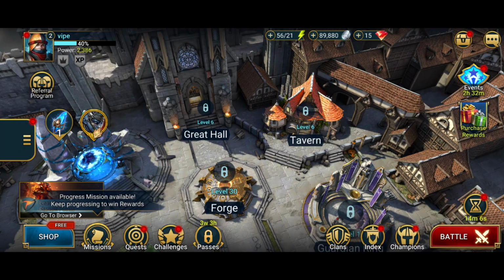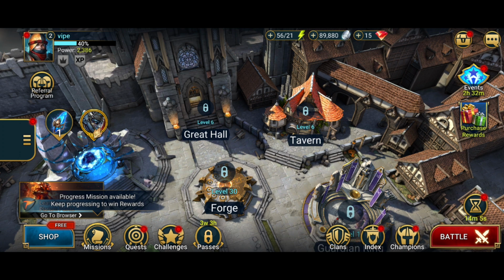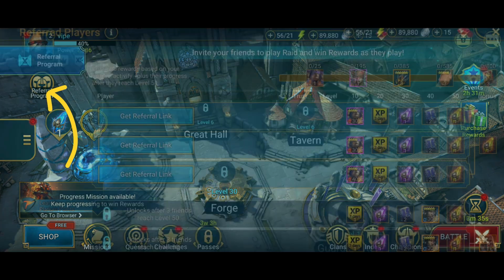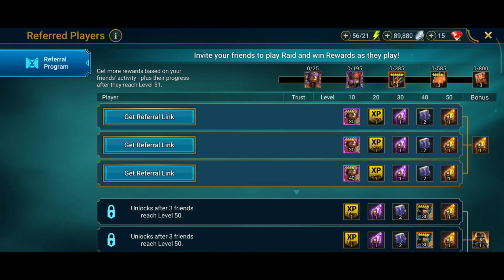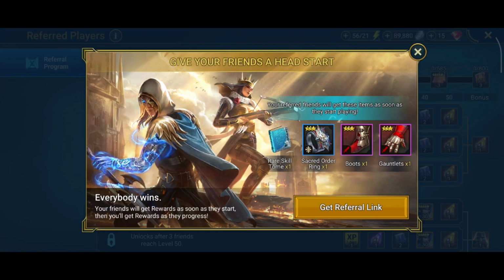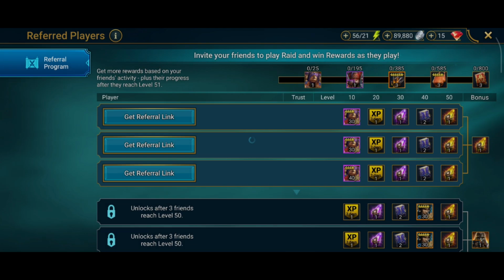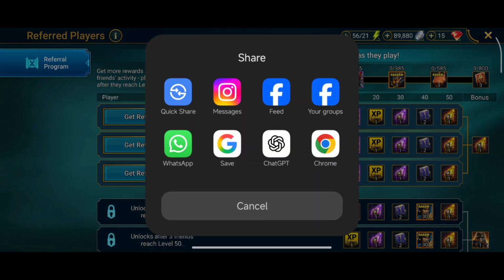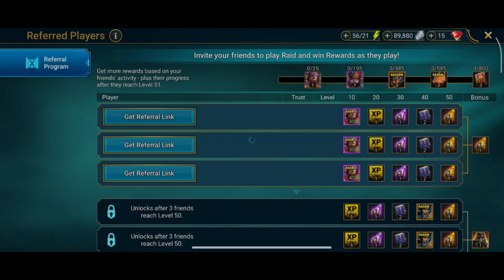How to get referral rewards in Raid Shadow Legends?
Want to earn free rewards in **Raid Shadow Legends**? In this video, we’ll show you exactly **how to get referral rewards in Raid Shadow Legends**, step by step. Learn how to invite friends, track referrals, and claim your free champions, shards, and in-game bonuses quickly and easily. Maximize your rewards and level up faster by using the referral system the right way!